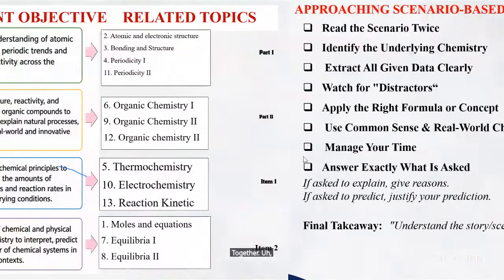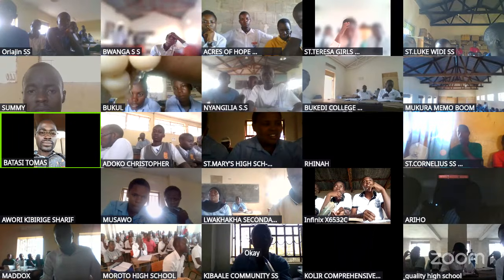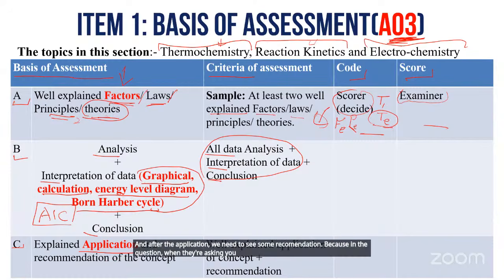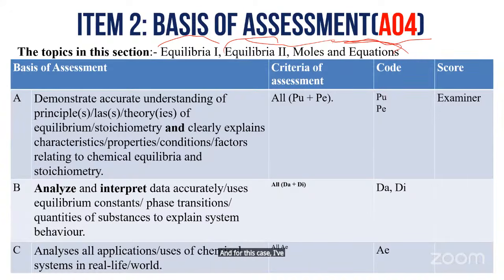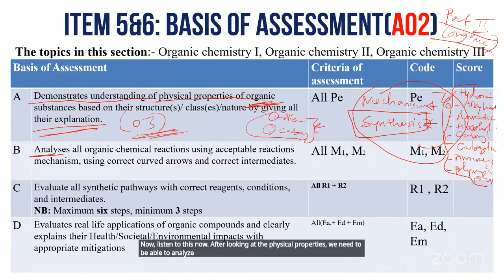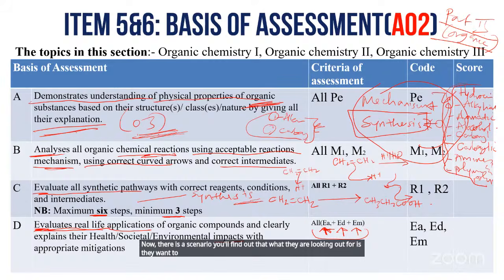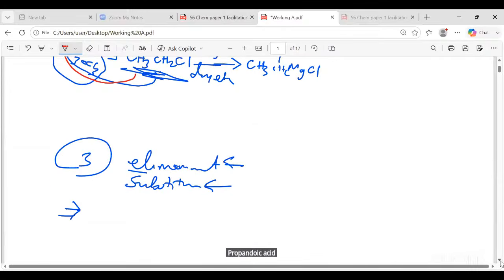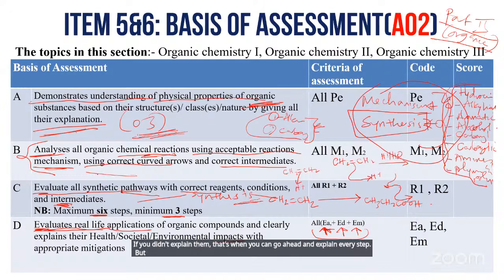S.6 CHEMISTRY FACILITATION